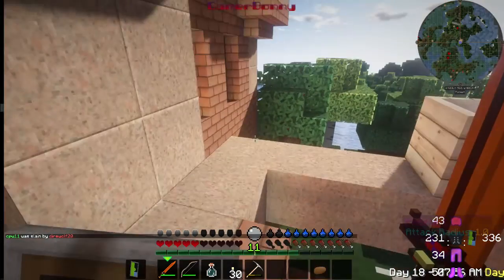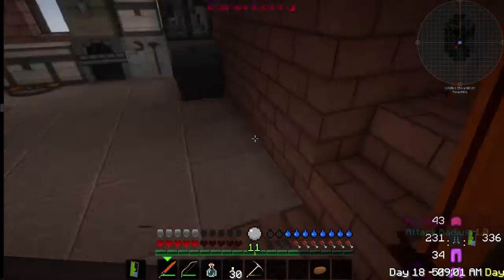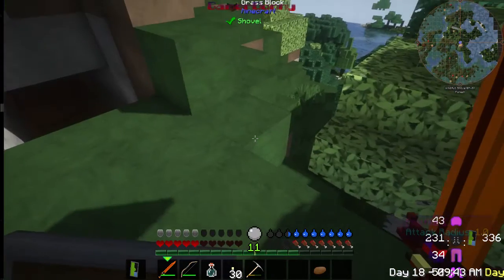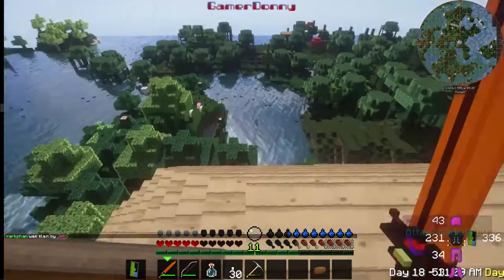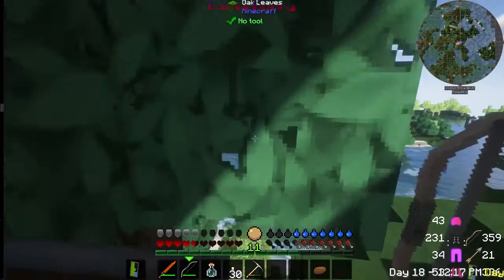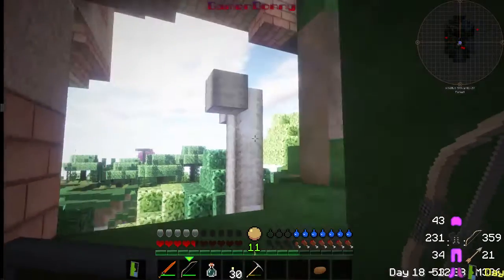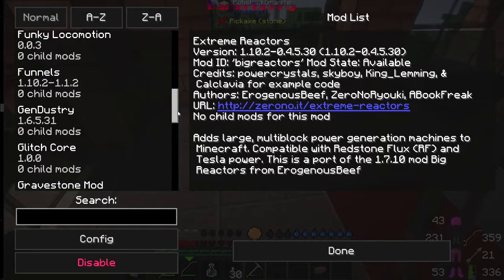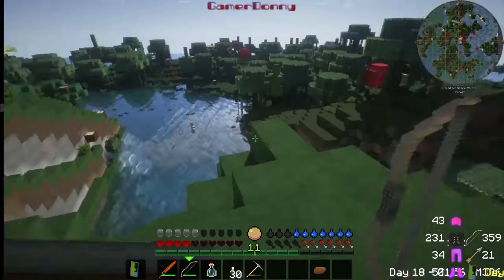Talk about MineCraft and this channels future